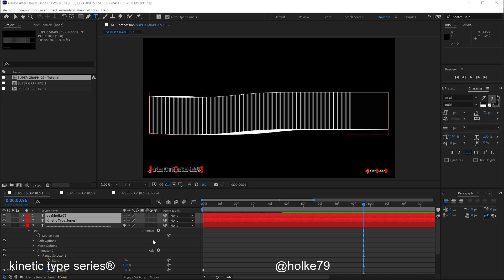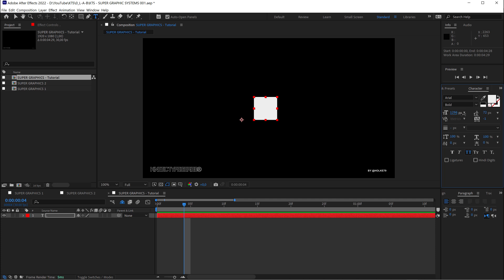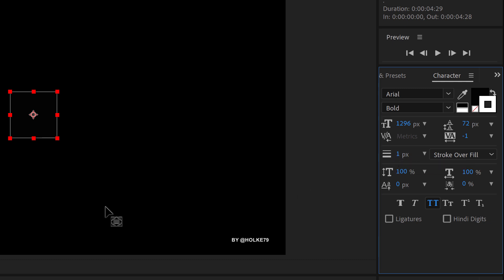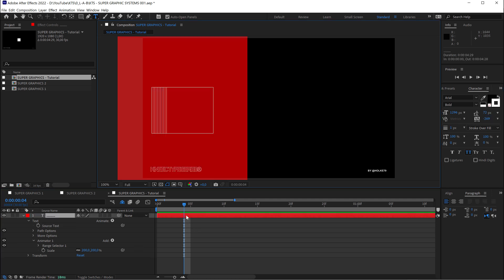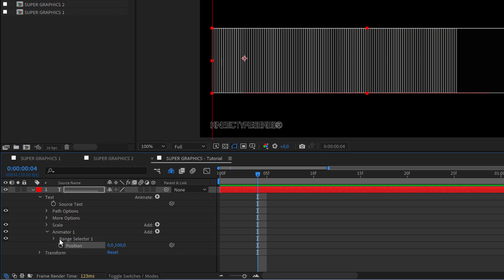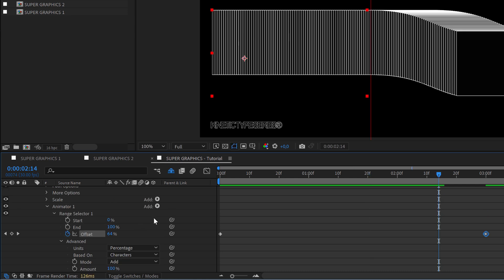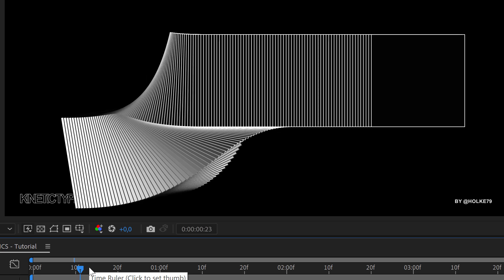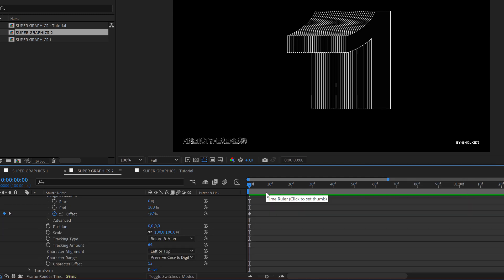KTS® - Super Graphics - After Effects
Font: Polymath
Intro and Outro music by Jorge Haro